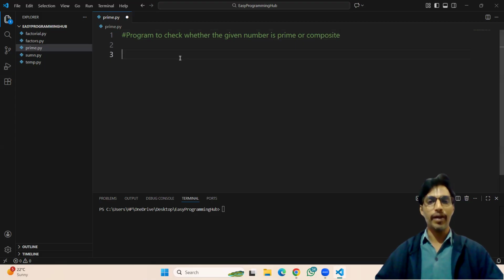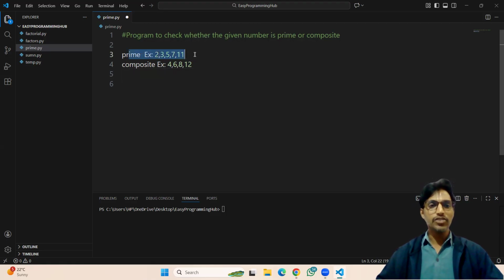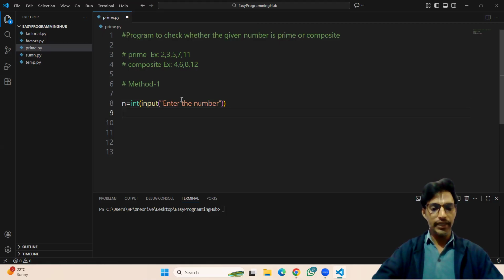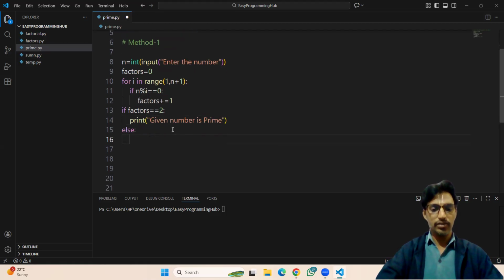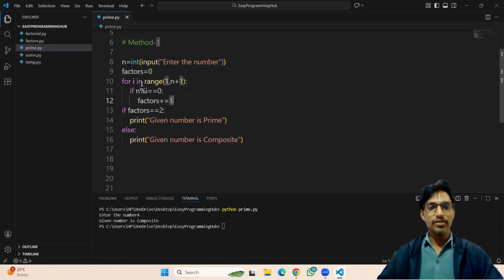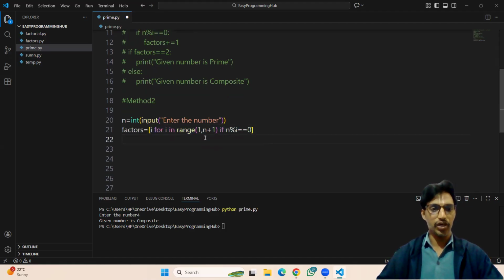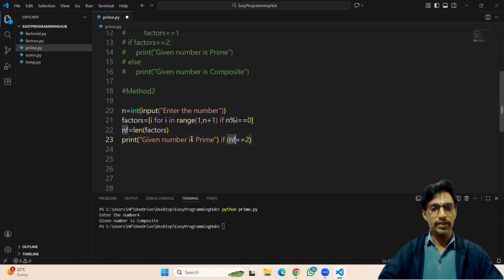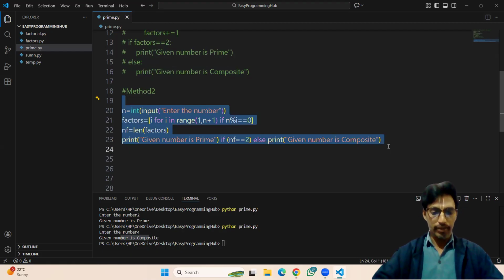Program To Check Given Number is Prime Or Composite Using Python | Prime Number Program In Python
About This Video and Channel:
In this video you’ll learn about:
Program to check given number is prime or composite using python
Program to check given number is prime or composite in python
Write a program to check whether the given number is prime or not
Write a program to check whether the given number is prime or composite
Write a program to check whether the given number is prime or not using python
Write a program to check whether the given number is prime or composite in python
How to check given number is prime or composite using python
How to check given number is prime or composite in python

In this channel more you can learn in upcoming videos:
Important python interview questions
Python top interview coding questions
Python logical programs
Python logics
Python programs in telugu
Python programs in english
Python programs for interview freshers
Python programs for interview beginners
Python interview programs
Python programming
Python coding
Python full stack in Telugu
Python for kids
Python MCQs
Frequently asked python interview questions
Frequently asked python questions
Most trending python programs
Python easy coding
Python programs telugu
Python programs for beginners in telugu
Full python course in telugu
Python exercises
Python exercises Telugu
Python lessons
Python step by step
Python step by step Telugu
Python lecture
Python tutorials

Python
Django
Django Rest Framework
Oracle Database
MySQL Database
SQL
React JS
Angular
HTML
CSS
Java Script
Bootstrap
Git/GitHub
AWS

Also:
C
C++
Java